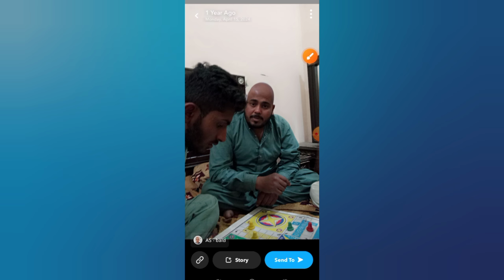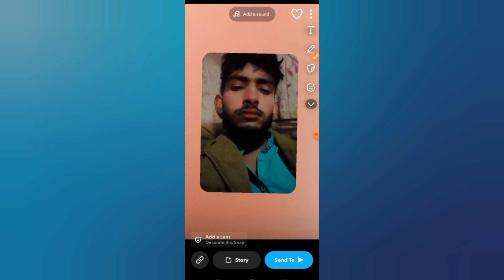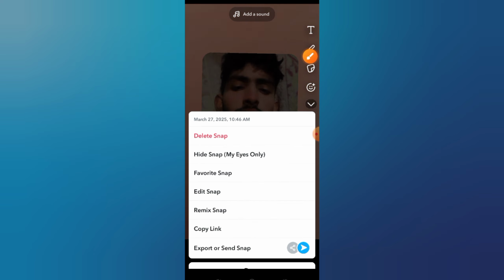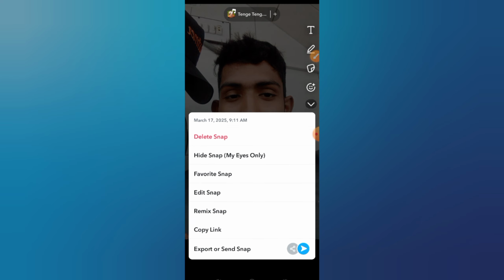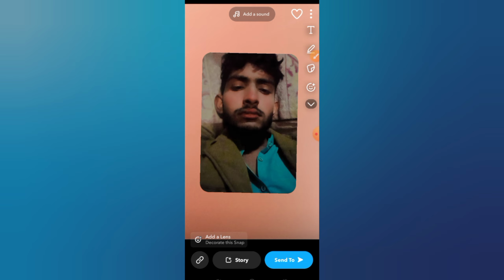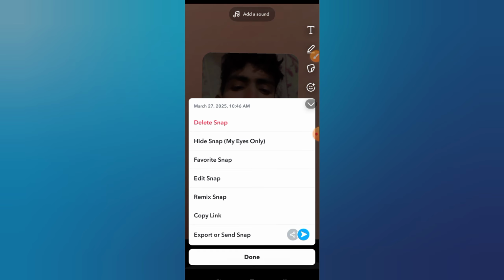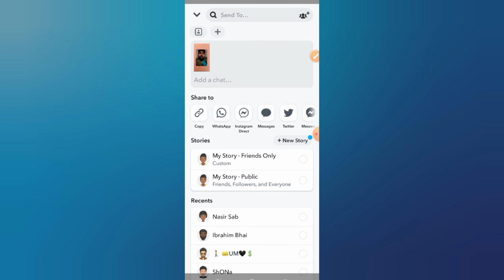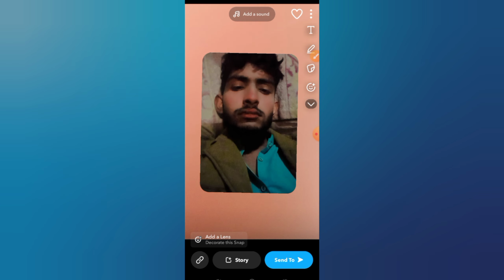How to Send Snapchat Snaps As Normal Snaps No Media Upload